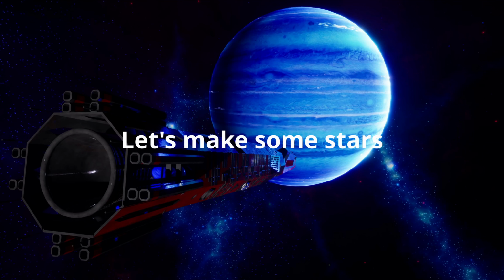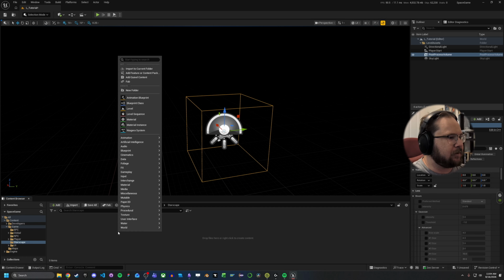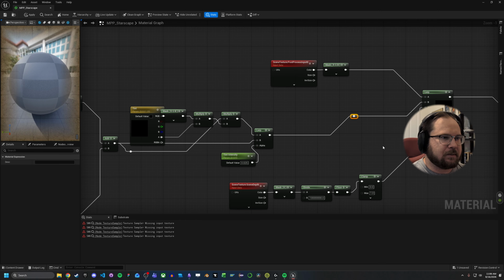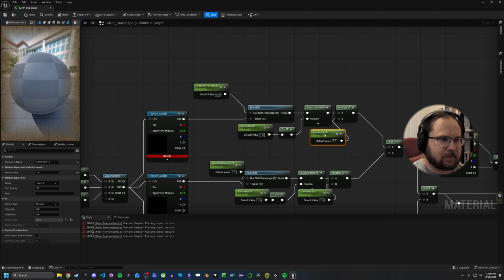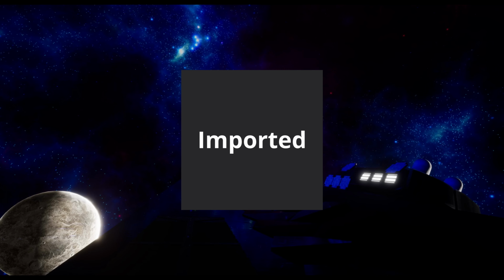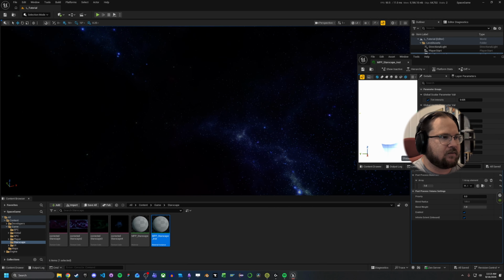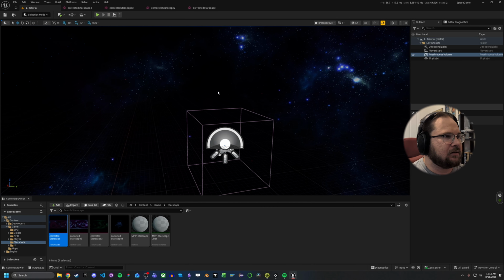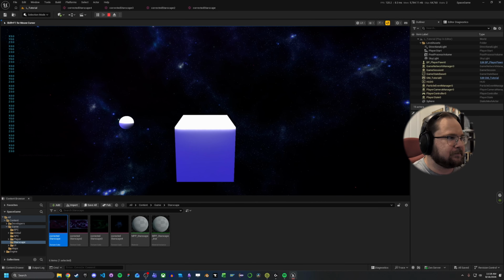Unreal Engine 5: Creating a Starscape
Learn to create a starscape to be the background for your video game in unreal engine 5. Starting from basic settings to setting up materials.

00:00 Intro
01:45 Turning off auto exposure
02:45 Making a material
09:30 Texture software
11:30 Editing material settings
15:00 Tweaking lighting

This Unreal Engine tutorial series is designed for anyone wanting to learn professional workflows for game development. We start at the very beginning, covering the essential parts and pieces required to build a functional project. By following these steps, you will gain a clearer understanding of how to implement realistic physics within a space combat game framework.

My goal is to demonstrate the correct methods while using Unreal Engine. While there are many resources available, this series focuses on best practices to ensure you avoid common mistakes. Whether you are new to game development or looking to refine your skills, this guide will help you create a game structure that scales.